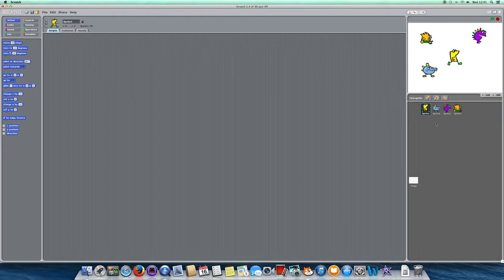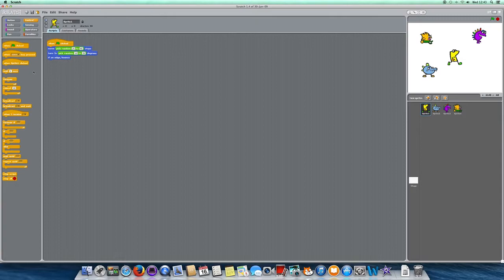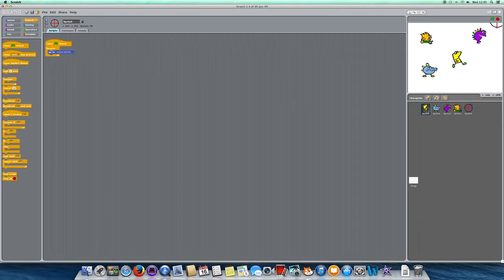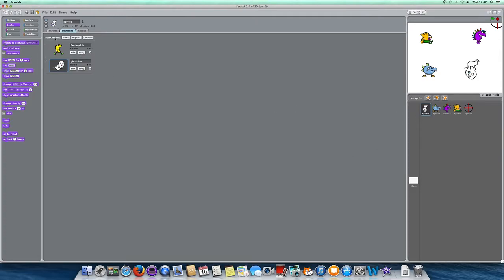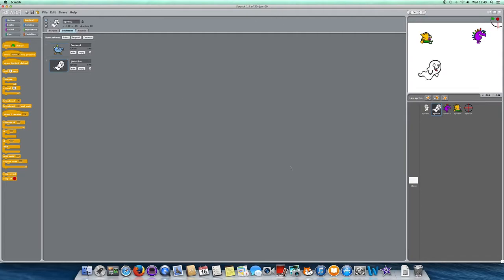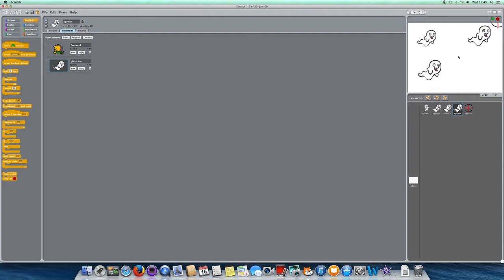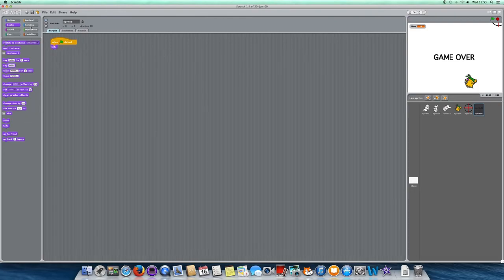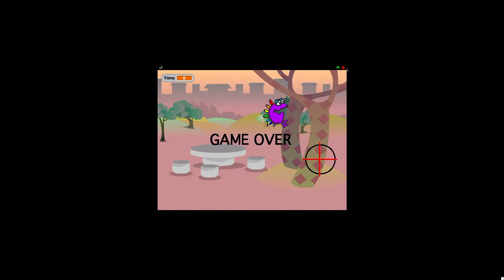Scratch Target game tutorial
Quick scratch shoot em game tutorial